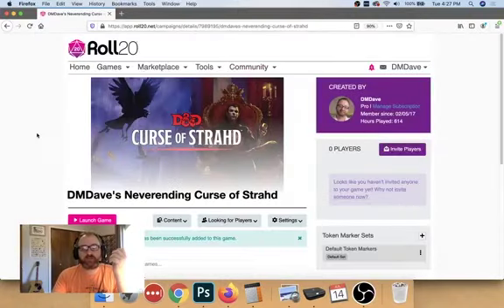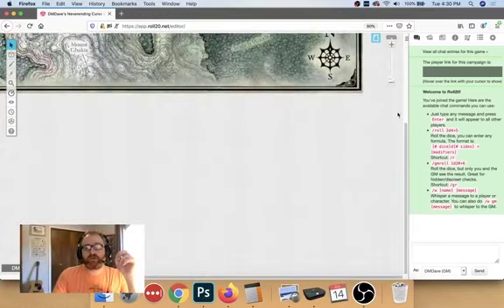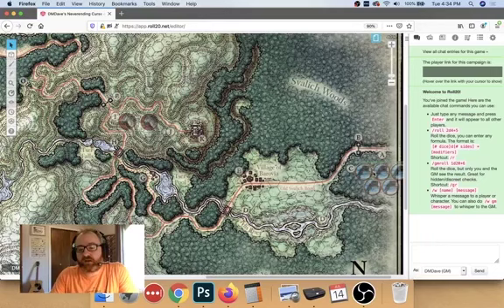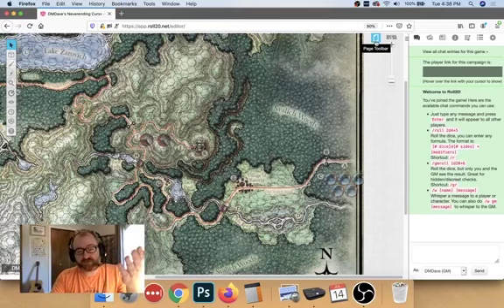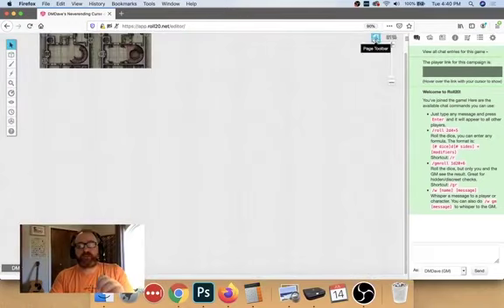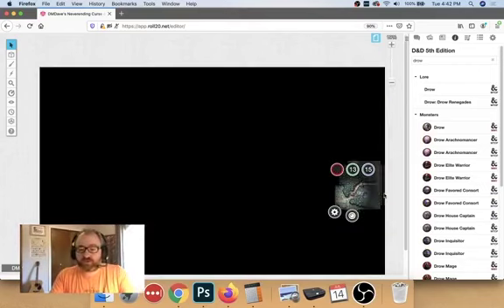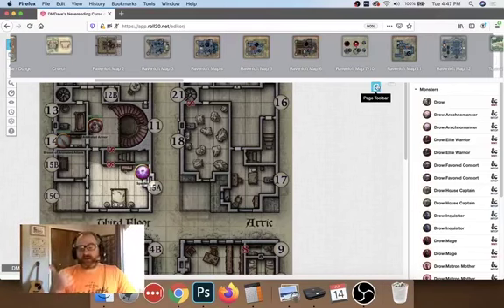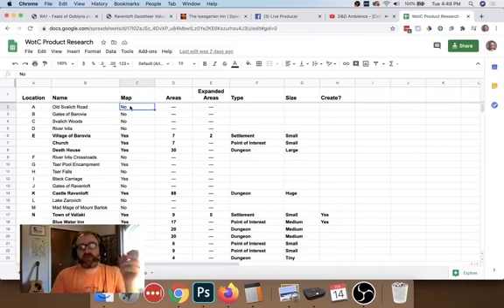How to build a SANDBOX campaign in Roll20 | Step by Step | DMDave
Today Dave is going to show you how to create a sandbox campaign in Roll20 the easy way!

If you've ever wanted to learn how to create a Sandbox Campaign in Roll20, then you're in the right place 😉

For more Roll20 tutorials and step by steps, then head on over to our Playlist here!

🧙‍♂️🧟🧛‍♂️ Checkout for more 5e content!